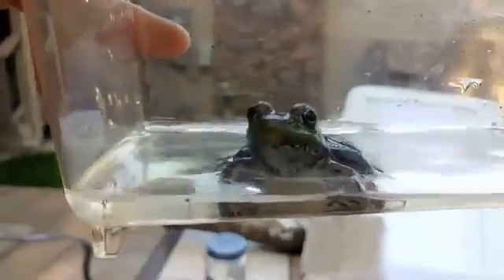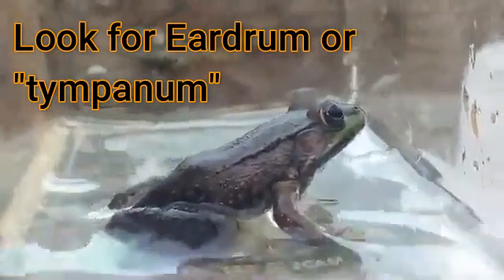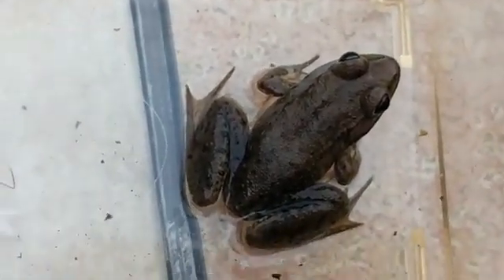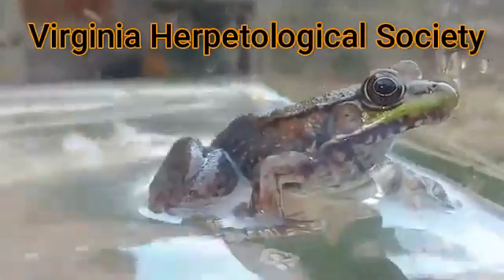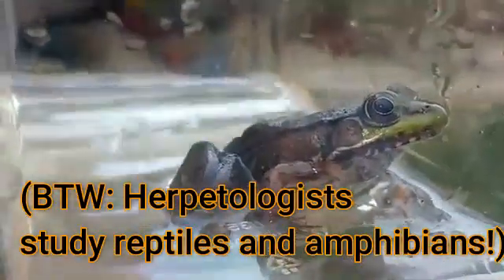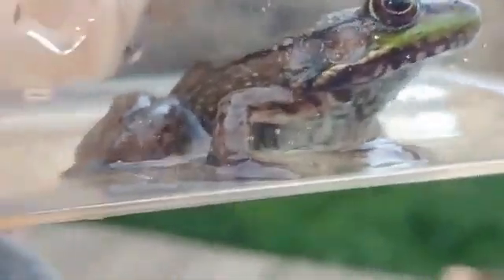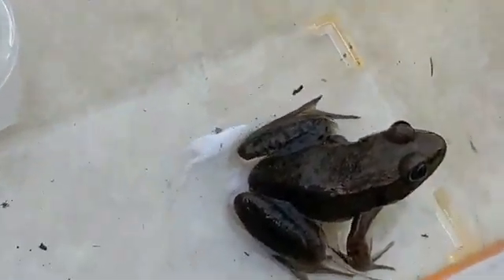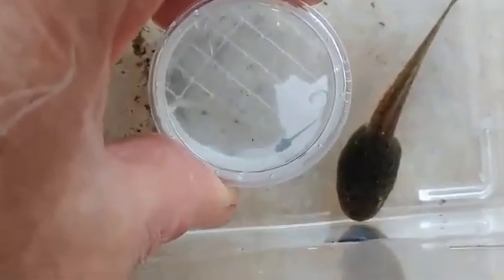Green Frog Lithobates clamitans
Can you distinguish between our most common frog, the green frog, and a look-alike bullfrog?  Learn about green frog biology, where they live, how they escape predators, their life in an ecotone, and what they eat. What sound does it make?  The adult is compared to its tadpole stage.